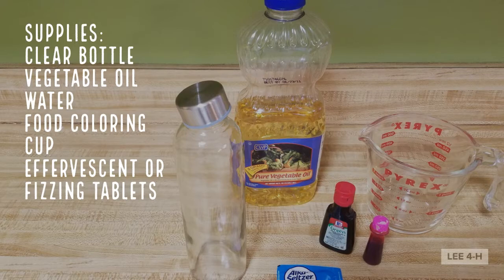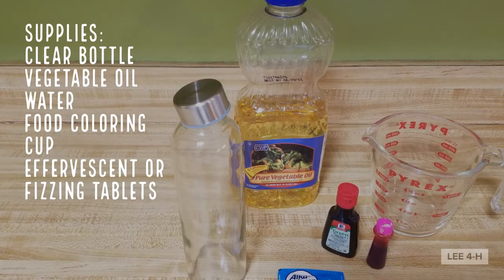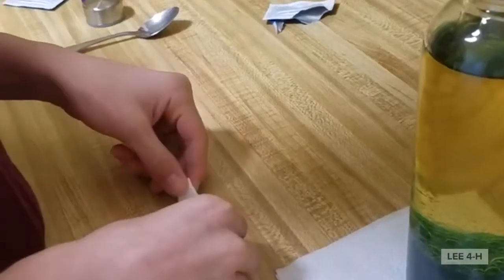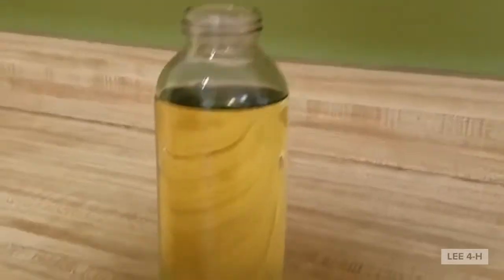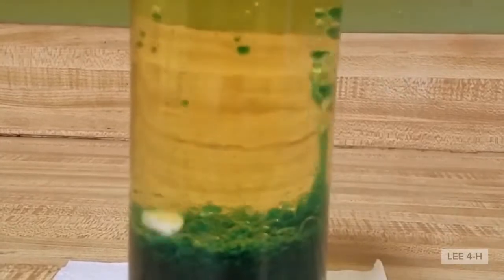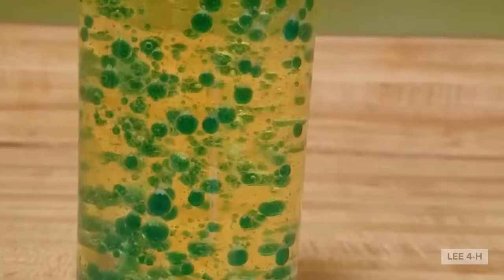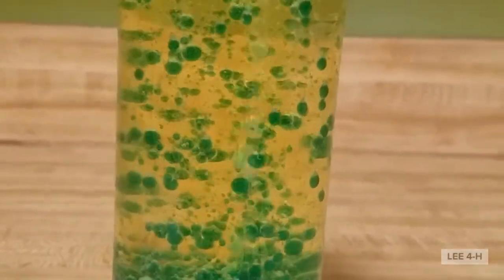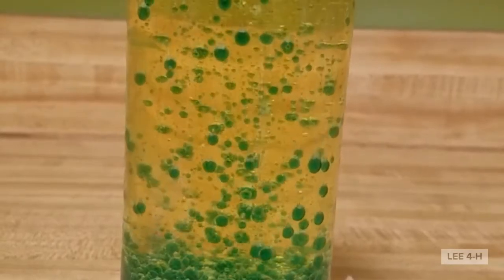Lava Lamp - how gas behaves in a liquid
Together we will make a soothing lava lamp.